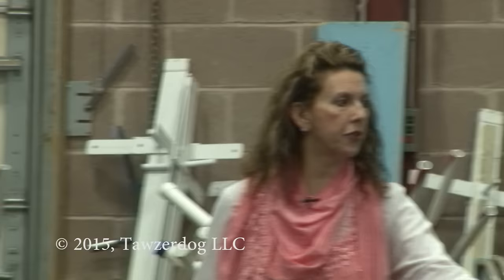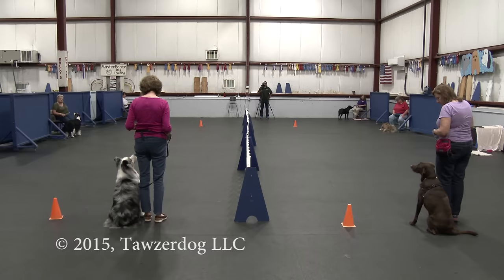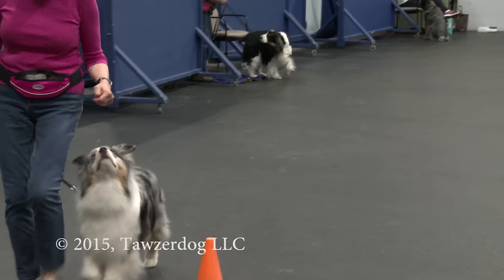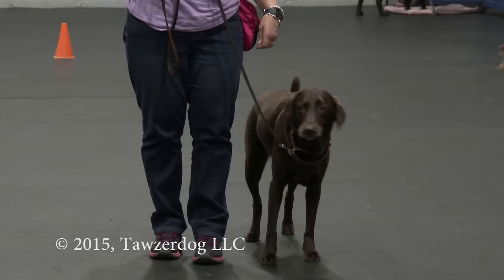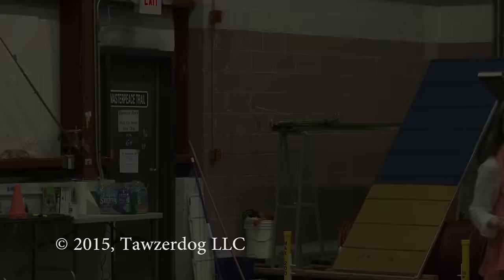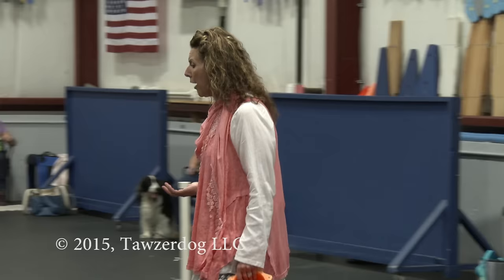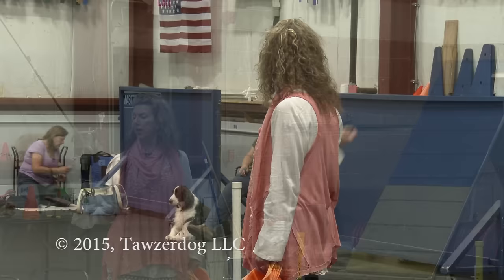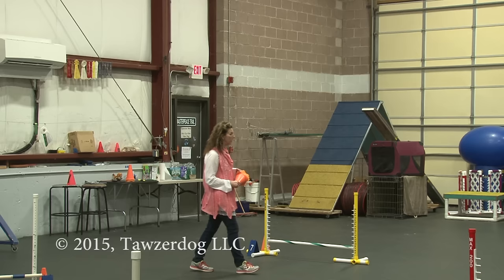Reliability for Reactive Dogs with Control Unleashed® Exercises - Emma Parsons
Preview Clip "Reliability for Reactive Dogs with Control Unleashed® Exercises"

Presented by: Emma Parsons, CDBC, CPT-KPA

The world can be a very distracting place for reactive dogs. The show environment, no matter what the sport, can be even more of a challenge!

Can your dog get through a door shared by other dogs at a show?
What happens if another dog sniffs your dog’s body?
What if the space is severely limited? How do you move your dog through?
Can your dog watch another dog play close by? Can he watch another do agility?
In a class-like format these concerns, and many more, will be addressed in this program. This program is filled different exercises (using Leslie McDevitt's Control Unleashed® exercises and many others) that you can practice with your dog to teach him to ignore the distractions in the environment no matter what they are or where. Learn how to make your dog more reliable whether in the show ring or being a well-mannered family pet.